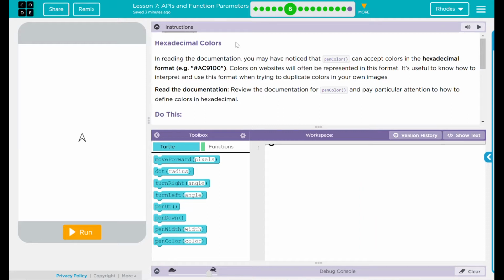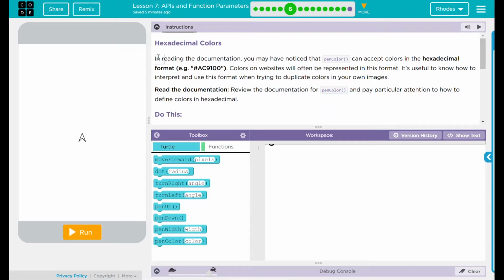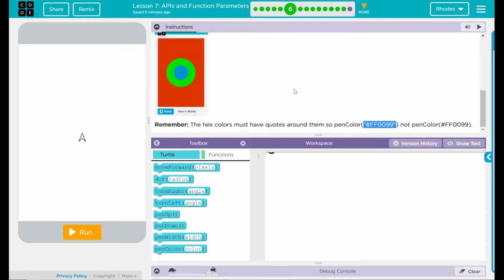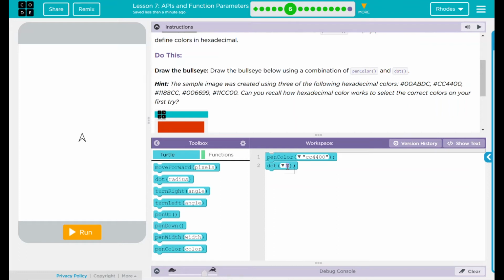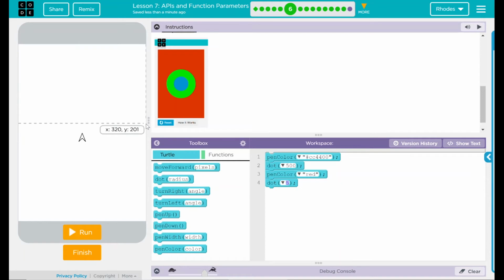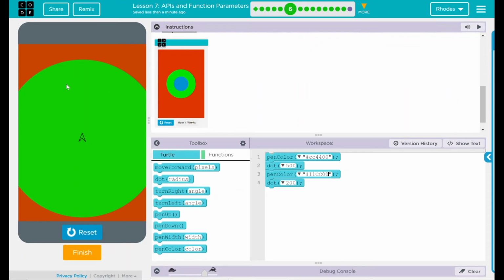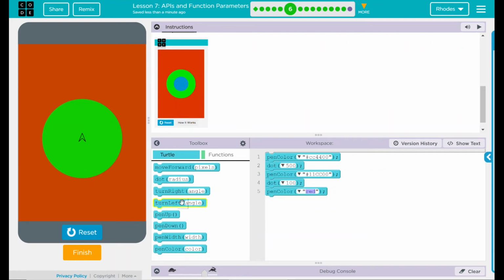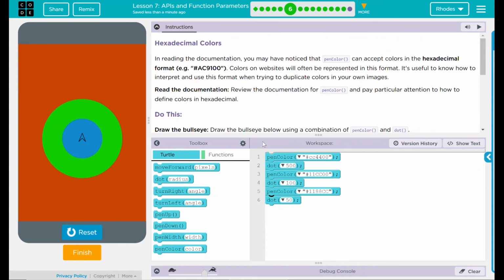Unit 3 - Lesson 7: #6